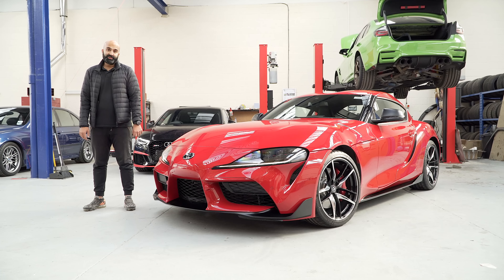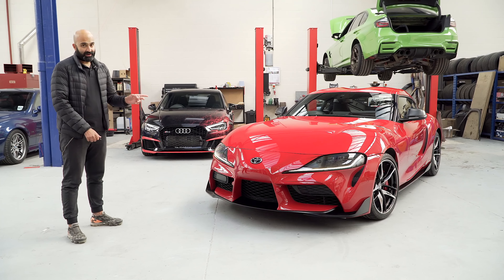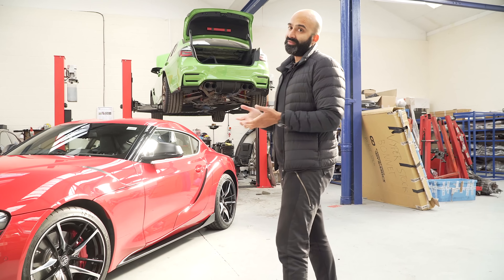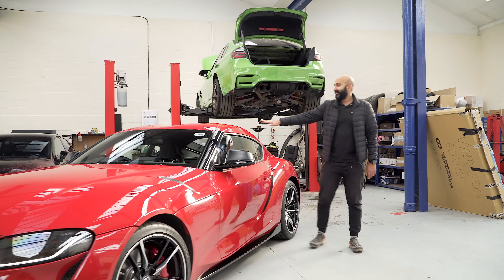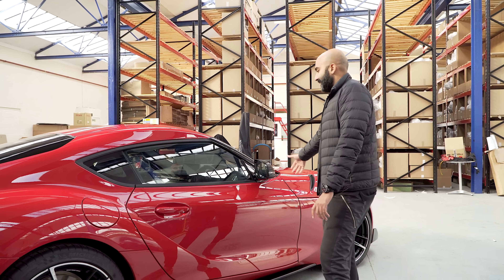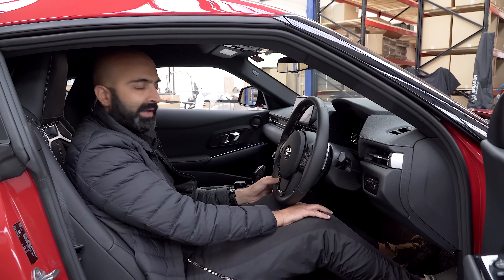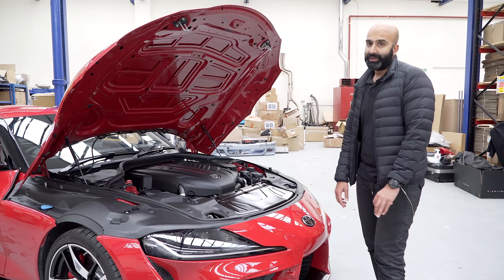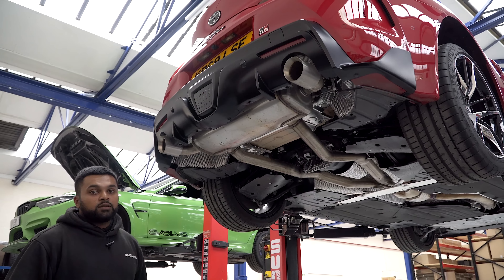Introducing our A90 Supra Project Car!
It's basically a BMW so of course we were going to get an A90 Supra! Our new joint project car with Eventuri arrived last week and we've wasted no time getting under the skin of the car, both physically and electronically.

In this video we give you a closer look at the car, discuss what we've found so far and some of our plans. In upcoming videos we'll get it out on the road to offer our impressions of the car and performance figures.